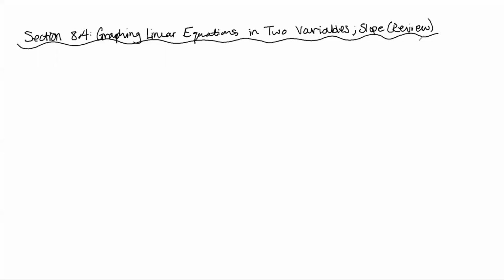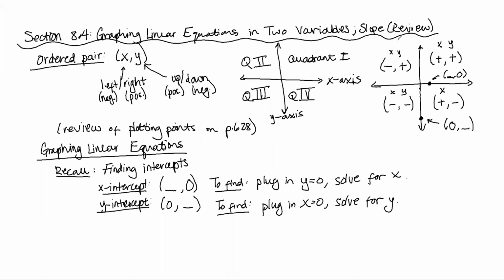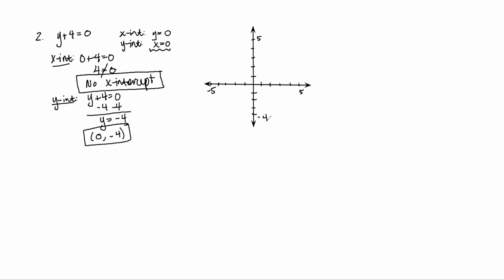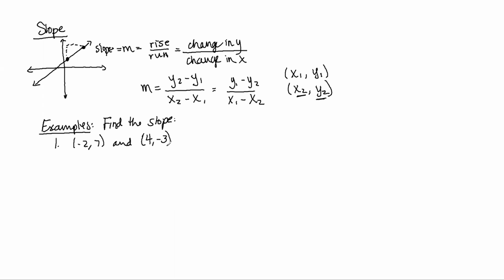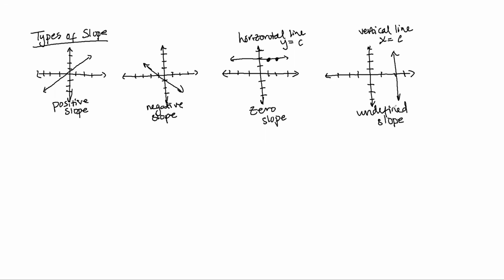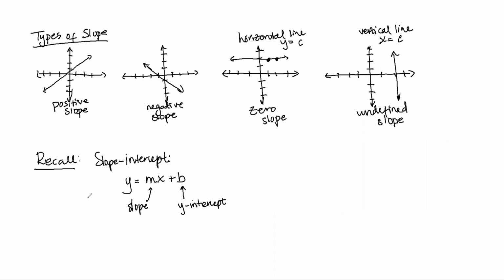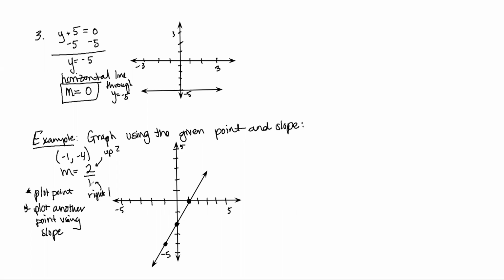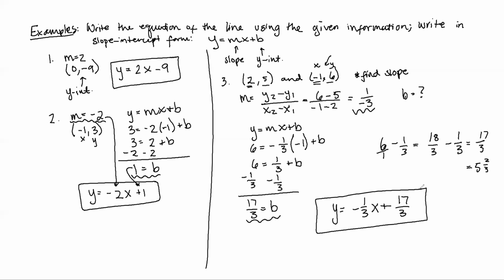Section 8.4: Graphing Linear Equations in Two Variables; Slope (Review)